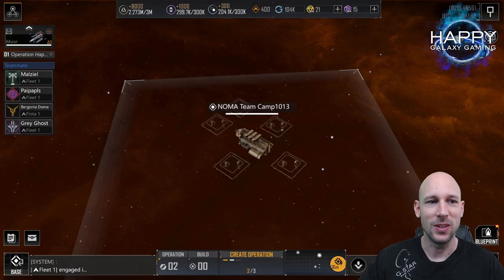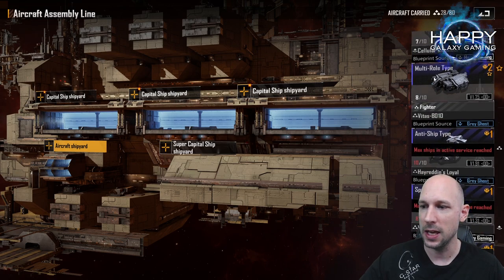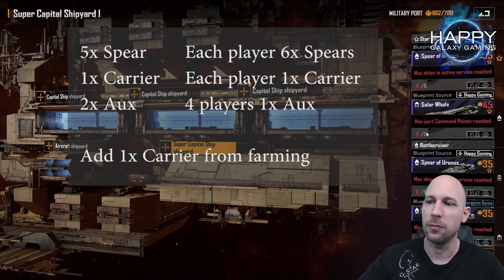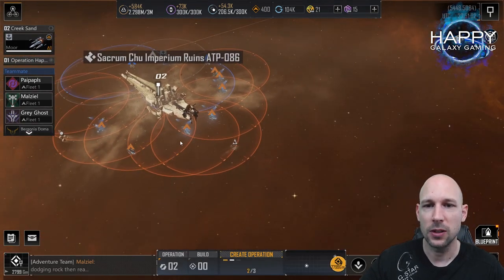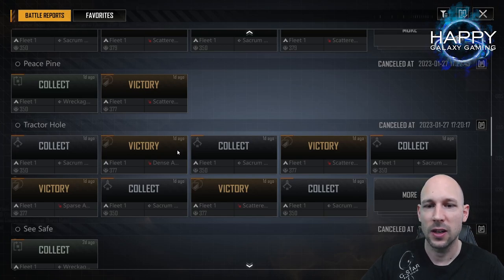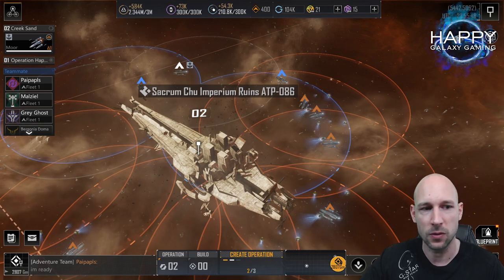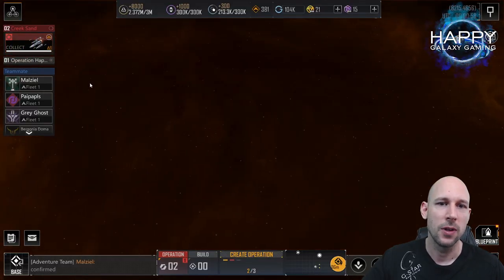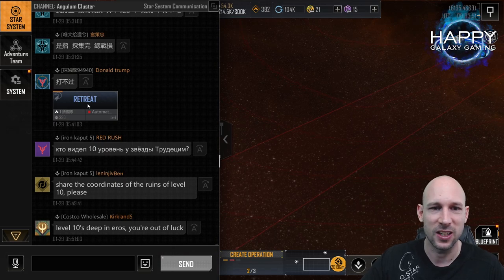Infinite Lagrange - Everything You Need to Know To Play Angulum Cluster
Infinite Lagrange

0:00 Intro
0:50 Base and Blueprints
1:40 Which Blueprints
5:00 Fleet Setup
5:45 Resources and Prefab Modules
7:15 !!! Important Skill Blueprints !!!
8:30 Fleet Setup
9:45 Types of Battles - Siege Damage Importance
10:45 Asteroids and RTB + Target Selection Time
12:20 Ruins
13:05 Automatic Defense Post Fight
14:40 The Goal Of Playing Angulum
15:17 Farming Strategy
16:10 Summary
17:26 Find Ruins